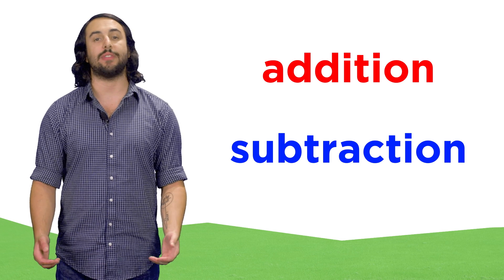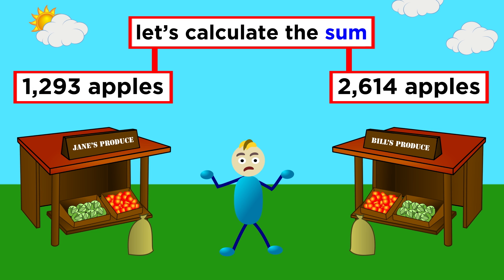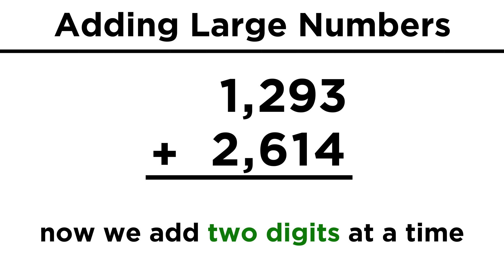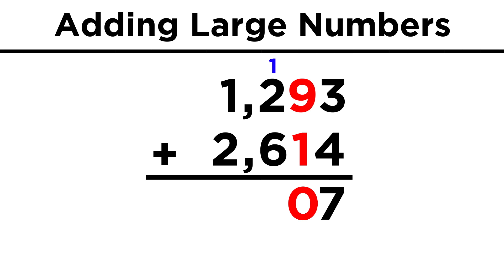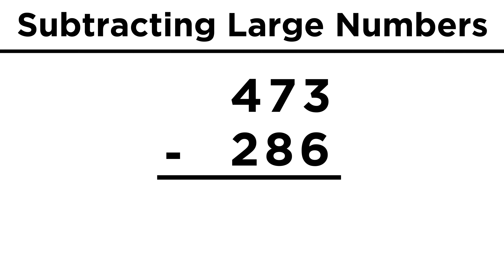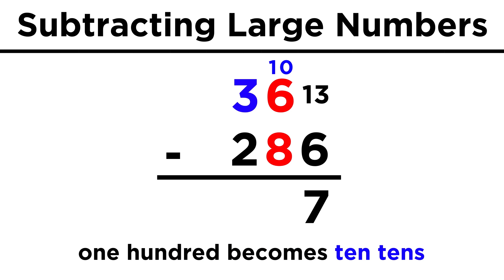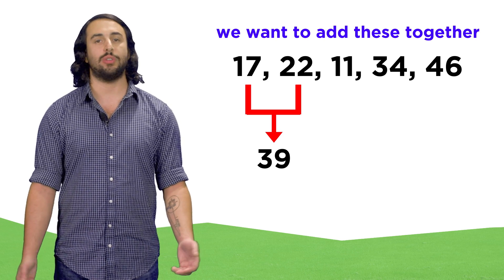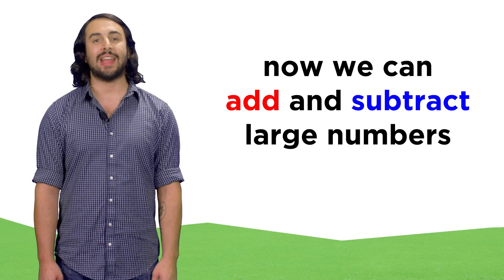Addition and Subtraction of Large Numbers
We know how to add and subtract small numbers, but what about big numbers? Is it complicated? No, not really, but there is a bit of an algorithm to learn. Check this out!